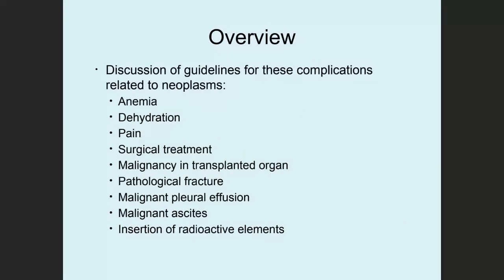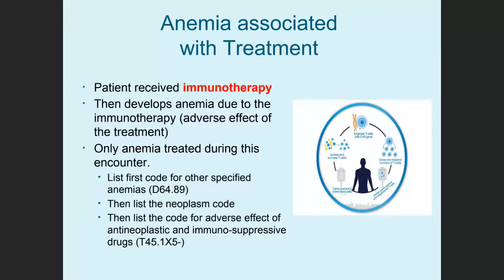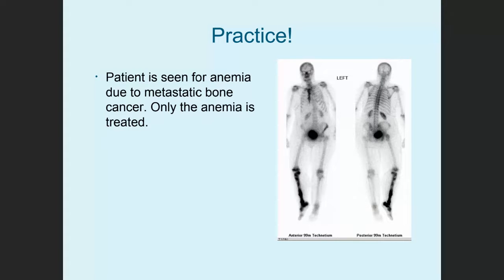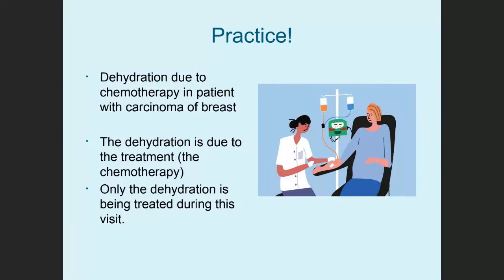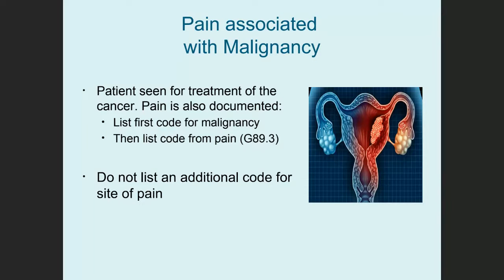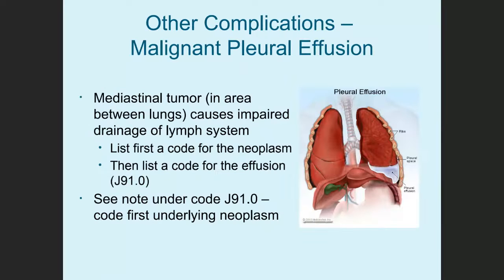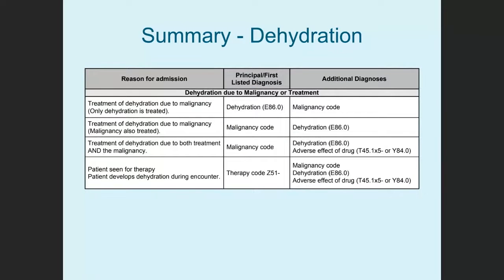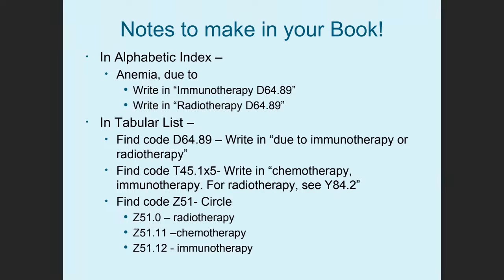ICD-10-CM: Complications of Neoplasms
This video describes ICD-10-CM diagnosis coding for complications of neoplasms and their treatments – including anemia, dehydration, pain, surgeries, malignancy in transplanted organs, pathological fractures, pleural effusion and ascites, and insertion of radioactive elements. Guidelines for each of these complications is discussed, with sequencing rules for different circumstances.

If you give me a "Superthanks" of $5 or more, I will send you a copy of the slides for this video! Click Thanks under the video (the heart with $).  List your email in the reply. Thank you!

Facebook: Tropin's Medical Coding Made Easy | Facebook
Link to this book on Amazon

0:00 - Introduction
2:24 - Anemia
8:00 - Dehydration
10:37 - Pathological fracture
11:36 - Pain
13:55 - Transplants
14:37 - Surgery
15:46 - Pleural effusion
16:35 - Ascites
15:51 - Brachytherapy
17:38 - Other complications
18:24 - Summary
20:54 - Notes to make in your book!